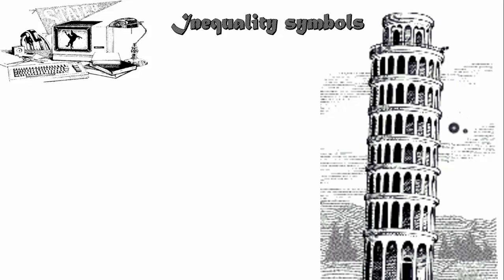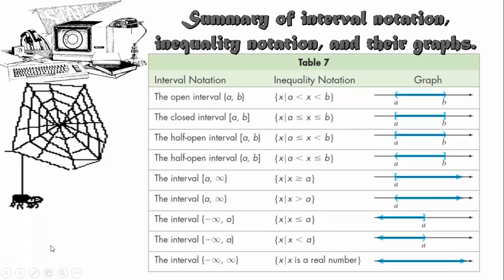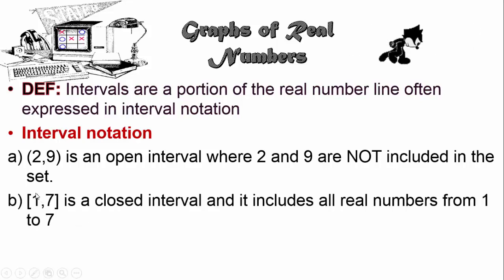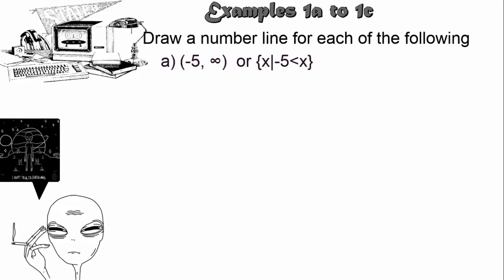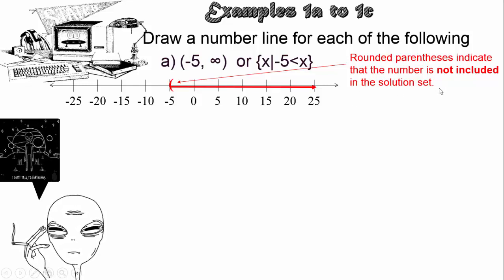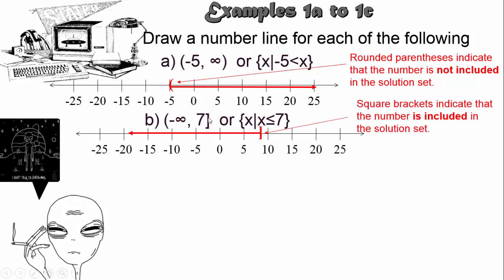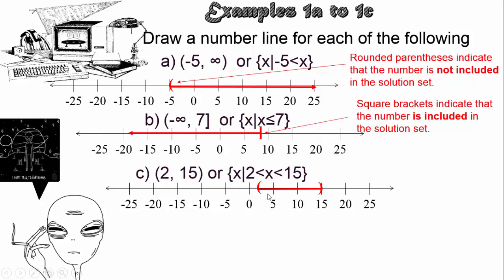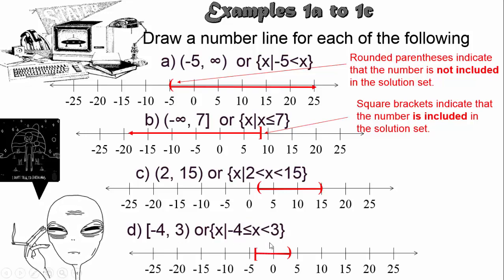4 4 1 Linear Inequalities